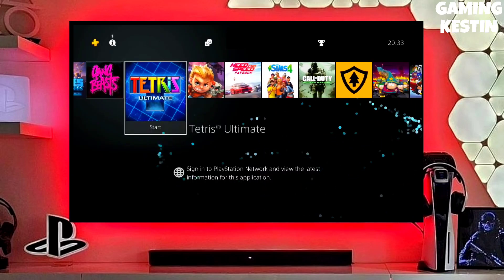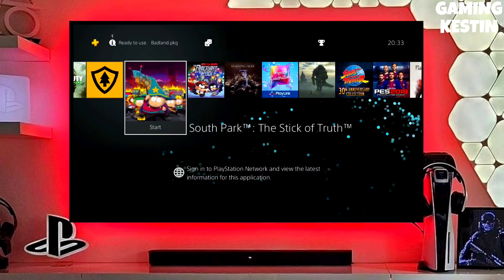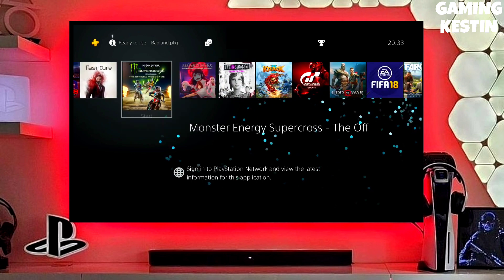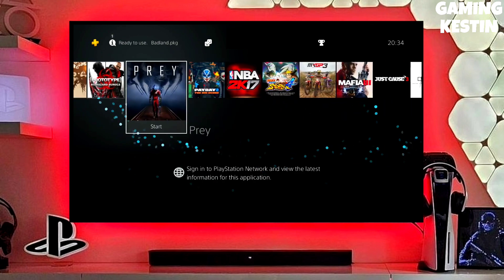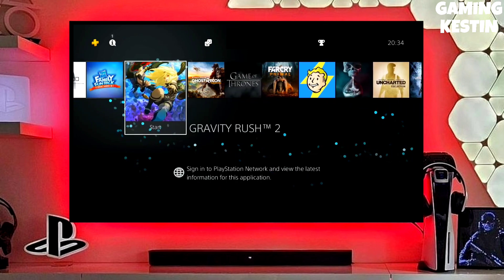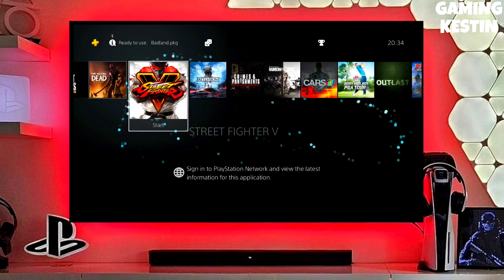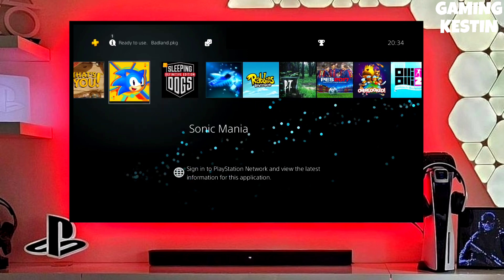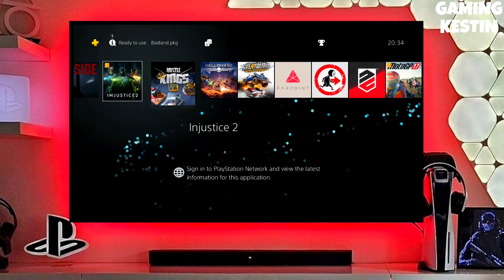PS4 11.50 Jailbreak with GoldHEN |How to Jailbreak PS4 11.50